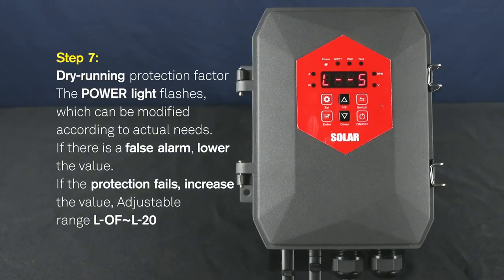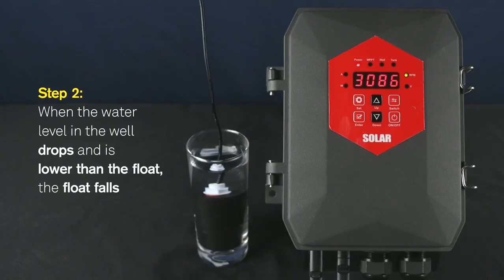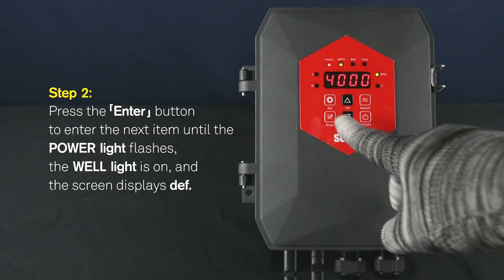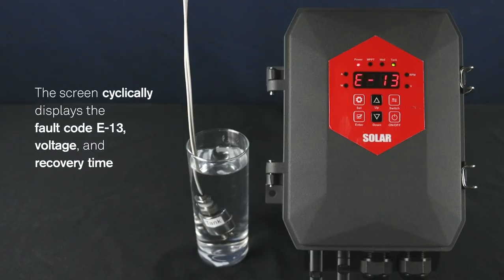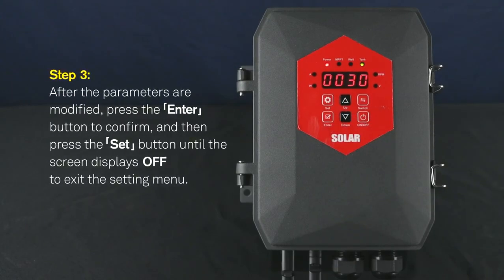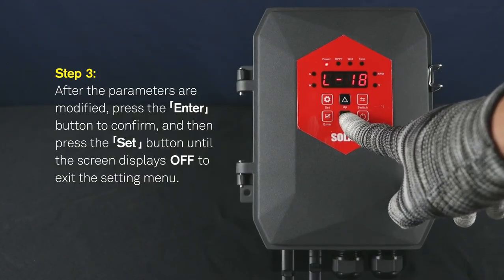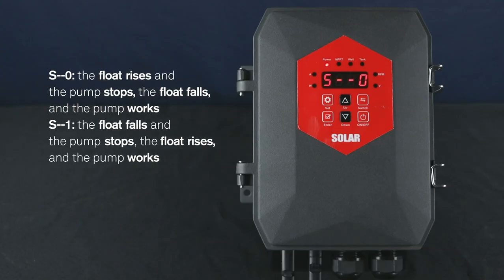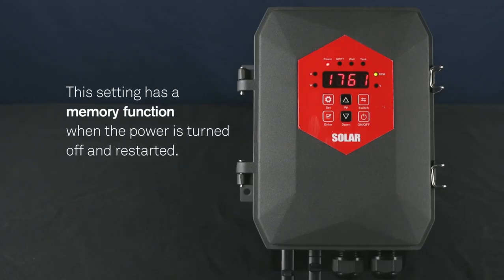10 Simple Solar Controller Tricks You Need to Know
10 Simple Solar Controller Tricks You Need to Know
Solar Pump Controller Setup | RAFSUN Solar Screw Pump Kit
Ready to dive into the world of solar pump controllers? This video provides a DC Solar controller setup guide. Learn all about the solar controller functions and how they affect your dc pump performance, it's easier than you think!

⏱️ Video Chapters:
00:00 - Parameter V/A/R/W Introduction
01:04 - Internal Menu Introduction
04:50 - Well Water Shortage Protection Introduction
06:05 - WELL Water Shortage Protection Recovery Time Introduction
07:53 - Water Tank Full Protection Introduction
09:12 - Water Tank Full Protection Recovery Time Introduction
10:44 - Dry-running Protection Factor Introduction
12:28 - Water Tank Float Logic Introduction
13:58 - Max Working Speed Setting
16:09 - Fault Code Causes & Solutions

🔧 Key Steps in This Video:

⚡ Parameter V/A/R/W Introduction
This section introduces the key parameters displayed on your DC Solar Pump Controller:

🔋 V (Voltage): Learn how to monitor the input voltage to ensure the pump operates within the correct electrical range.
🏃‍♂️ Rpm (Speed): Discover how to track the pump's working speed in revolutions per minute (RPM).

⚡ A (Current): Understand the input current of the pump and how it impacts performance.

💡 W (Power): Learn how to check the pump's power consumption in watts to optimize energy use.

🛠️ Internal Menu Introduction
In this section, we'll walk you through the steps to access and navigate the internal setup menu, where you can adjust advanced settings like max working speed, motor poles, and protection features.

Step 1: Enter the setup menu by turning off the controller, pressing the "Set" button, and entering the password C-88.

Step 2: Learn how to modify essential parameters such as max speed, max power, and other settings for optimal pump operation.

💧 Well Water Shortage Protection Introduction
Understand how the controller detects low water levels in the well and prevents the pump from running dry.

Step 1: When the water level drops below the float sensor, the WELL light will turn on, indicating a water shortage.

Step 2: The pump will stop, and the controller will display the E-12 fault code to alert you of the issue.

⏱️ WELL Water Shortage Protection Recovery Time Introduction
Learn how to set the recovery time for the Well Water Shortage Protection to ensure the pump restarts once the water level has risen.

Step 1: Enter the setup menu, press the "Set" button, and access the WELL recovery time setting.

Step 2: Adjust the recovery time (ranging from 30 seconds to 12 hours) based on the specific conditions of your well.

🚰 Water Tank Full Protection Introduction
The controller also features Water Tank Full Protection, which stops the pump when the water tank reaches full capacity.

Step 1: When the water level in the tank exceeds the float, the TANK light will turn on, and the pump will stop to avoid overflow.

Step 2: The controller will display the E-13 fault code to signal the full tank condition.

⏳ Water Tank Full Protection Recovery Time Introduction
Adjust the recovery time for the Water Tank Full Protection to control how quickly the pump restarts after the tank level drops.

Step 1: Enter the setup menu, press the "Set" button, and access the TANK recovery time setting.

Step 2: Modify the recovery time in seconds (default 300 seconds) to suit your water tank's usage conditions.

💦 Dry-running Protection Factor Introduction
This feature prevents the pump from running without water, which could damage the system.

Step 1: Enter the setup menu, press the "Set" button, and access the dry-running protection setting.

Step 2: Adjust the protection factor (from L-OF to L-20) based on your water source's reliability.

🛢️ Water Tank Float Logic Introduction
This section explains how the controller uses a float sensor to control the pump based on water levels in the tank.

Step 1: Enter the setup menu and navigate to the float logic settings.

Step 2: Modify the logic for when the float rises or falls to start or stop the pump. Options include:

S-0: Pump stops when the float rises and starts when it falls.

S-1: Pump stops when the float falls and starts when it rises.

⚙️ Max Working Speed Setting
Learn how to set the maximum speed at which the pump operates to ensure it stays within safe limits.

Step 1: While the pump is running, use the Up or Down button to modify the speed in real time.

Step 2: The controller allows you to adjust the maximum working speed between 1000 to 4000 RPM to match your system's needs.

Need to know how to handle your solar pump? This video covers pump maintenance and how to repair it using the correct pump parts. Are you ready to repair pump like a pro?